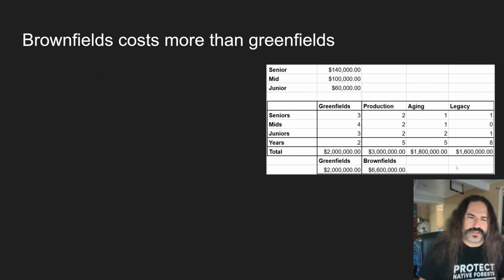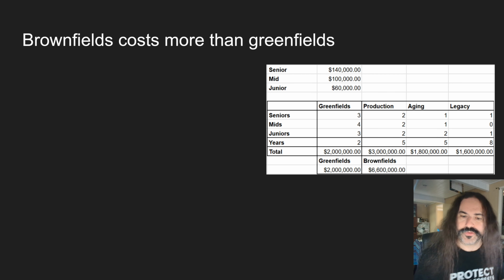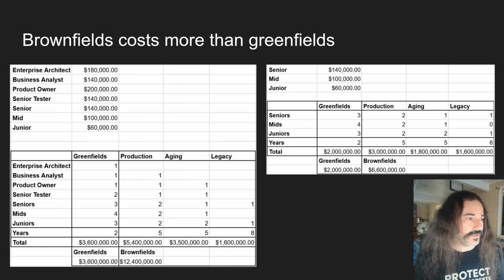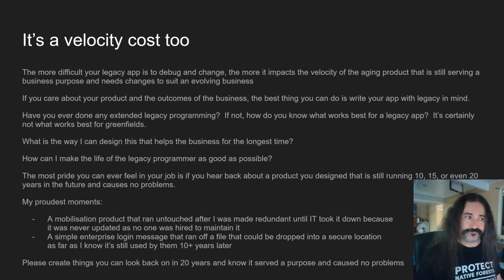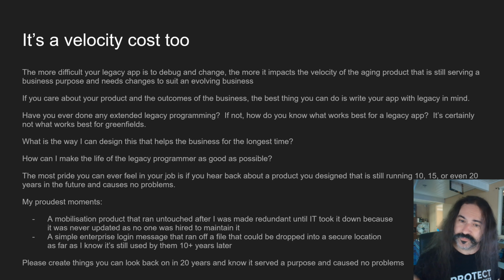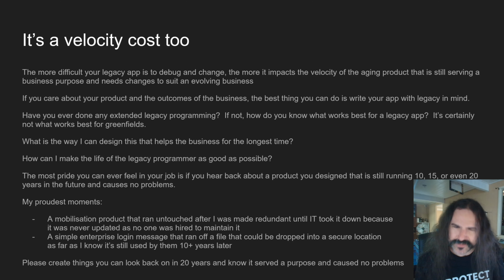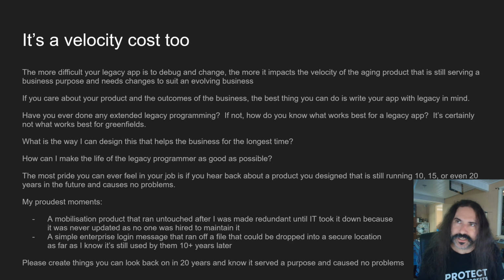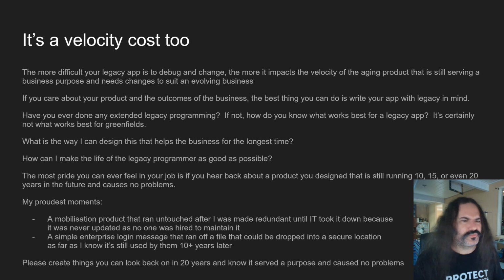Brownfields costs more than Greenfields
There's an uncomfortable truth that all products age and become legacy, and it costs a business way more in the brownfields phase than greenfields.

Please consider the products you create to make them as good as they possibly can be so they last the distance and are easy to maintain

It doesn’t matter how many best practices you use, which architectural patterns you employ, how many abstractions you make, how SOLID it is, how much TDD you use, or how clean all your layers are; your precious app will become hated legacy that is difficult to debug and change

A new framework or architectural pattern will come out that is cool and awesome and everyone will wonder why you use stupid pattern x that is worst practice and horrible

There is nothing special about your code.  All code is compost waiting to putrefy.
Rip that bandaid off ASAP

The legacy dev after you is a psychopathic axe-murderer

Factors more money is spent on brownfields than greenfields

You should focus on making your new apps as easy as possible to maintain
when the most money is being spent - long after you have gone

It’s a velocity cost too
The more difficult your legacy app is to debug and change, the more it impacts the velocity of the aging product that is still serving a business purpose and needs changes to suit an evolving business
If you care about your product and the outcomes of the business, the best thing you can do is write your app with legacy in mind.

Have you ever done any extended legacy programming?  If not, how do you know what works best for a legacy app?  It’s certainly not what works best for greenfields.

What is the way I can design this that helps the business for the longest time?

How can I make the life of the legacy programmer as good as possible?

The most pride you can ever feel in your job is if you hear back about a product you designed that is still running 10, 15, or even 20 years in the future and causes no problems.

Please create things you can look back on in 20 years and know it served a purpose and caused no problems